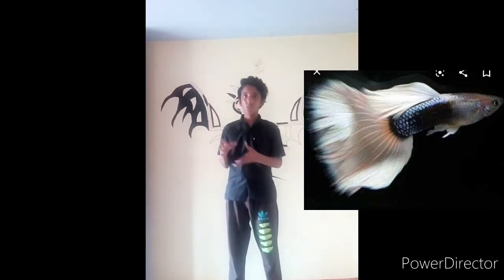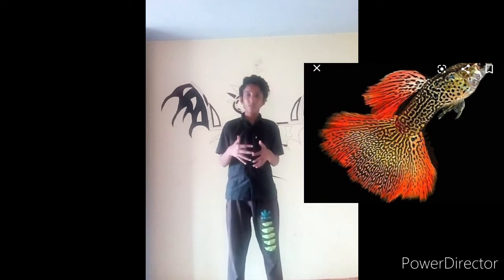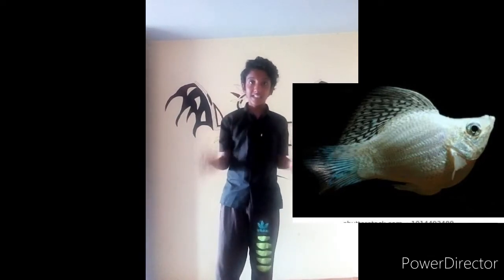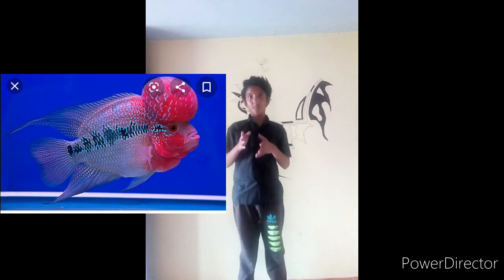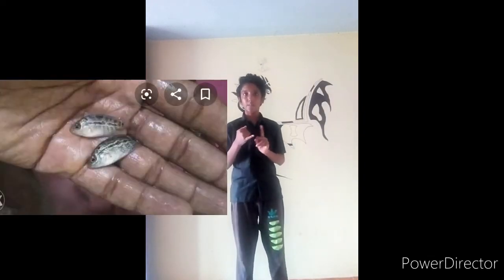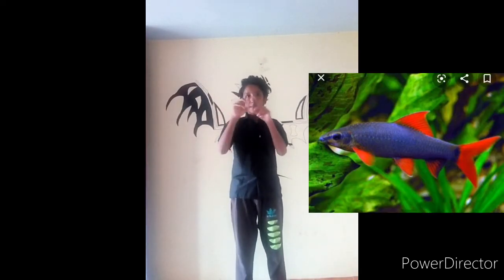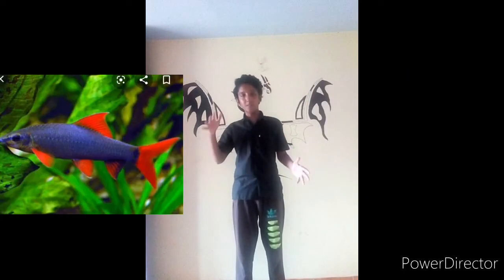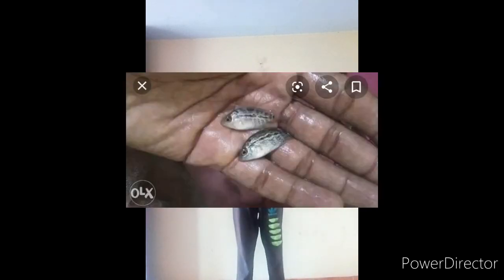5 cheap fish for aquarium in Tamil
Vanakam makalae see all types of fish and pets in our channel

ID:YOD_CHANNEL_FOR_PETS

Today in our video we see about five cheap fish for aquarium